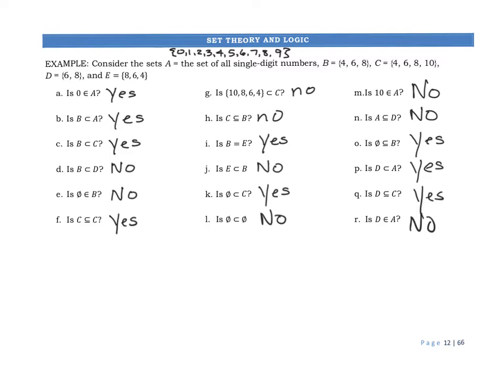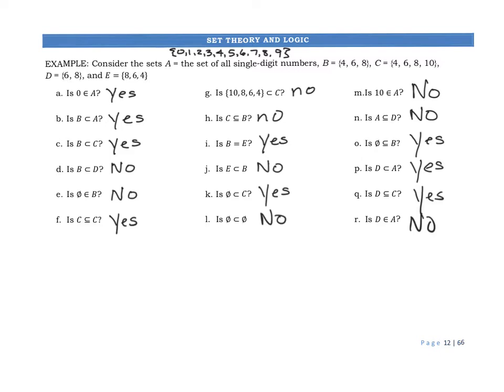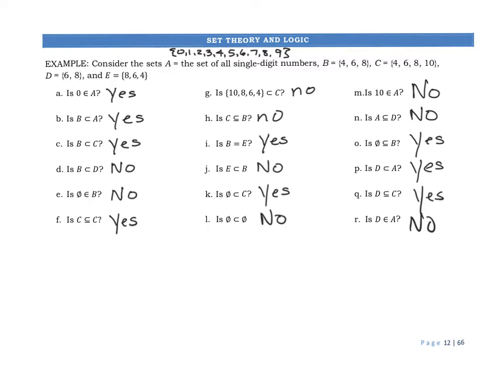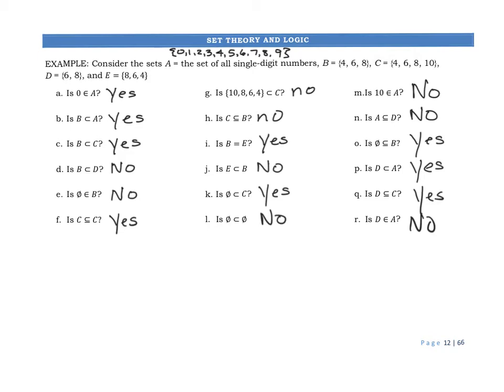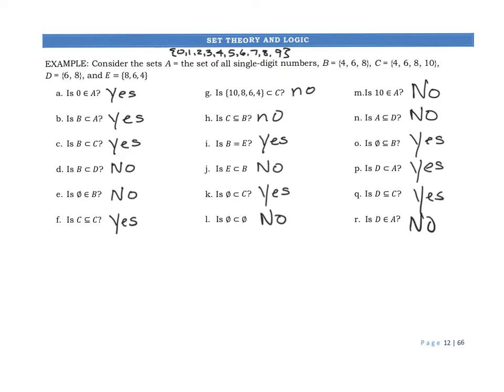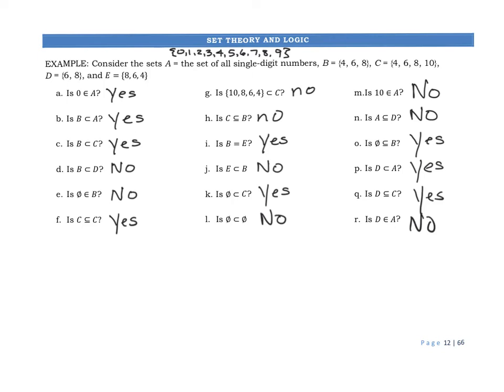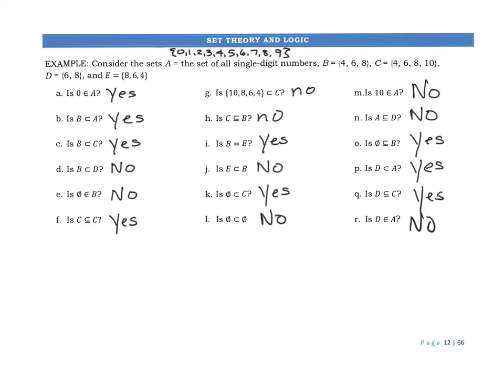Set Theory and Logic, Ex on p. 4